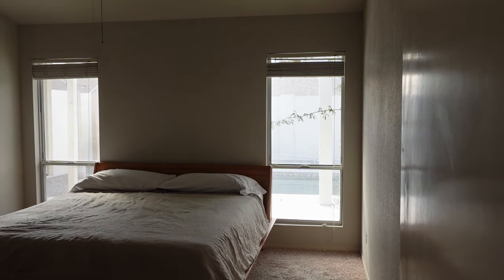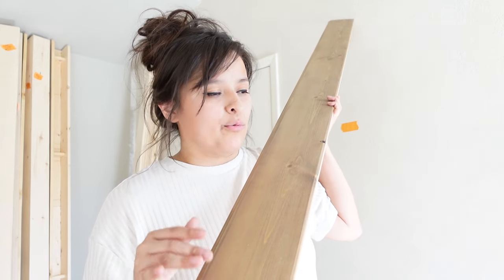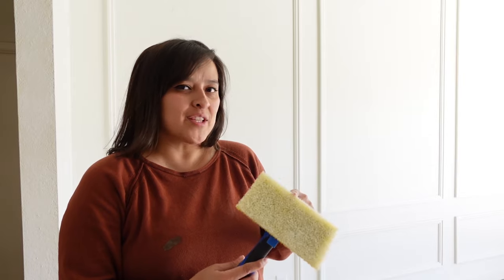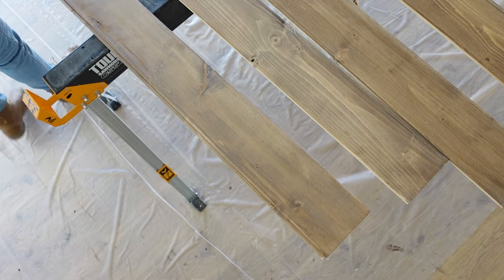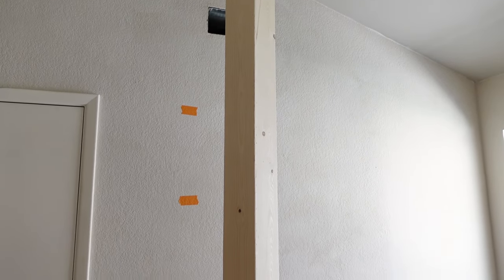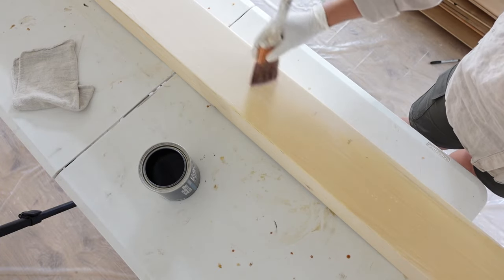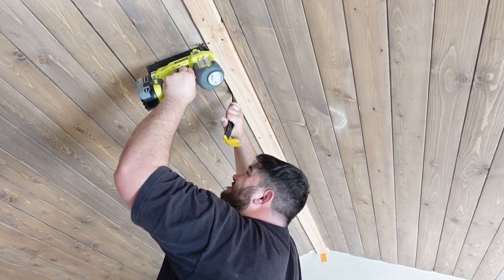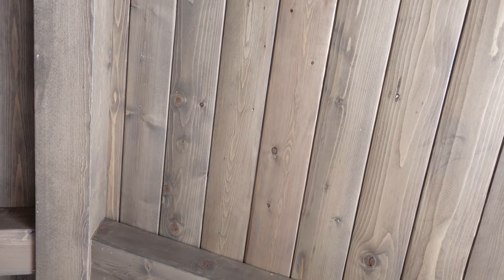DIY Tongue & Groove Wood Beam Ceiling USING PINE WOOD!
Hello & Welcome again!

After weeks of my audio malfunctioning, I had to delay Part 2 of our Bedroom makeover, but the wait is over! Today I'm sharing how we added a Tongue & Groove Wood Beam Ceiling using Pine wood from Home Depot.

- Pine Tongue & Groove Wood

- Pine Common Board Faux Beams

- Stains: Behr Water-based Prestain + Behr Tamarind TIS-005 + Varathane Weathered + Behr Clear Coat

Drop any questions or anything I missed down below.